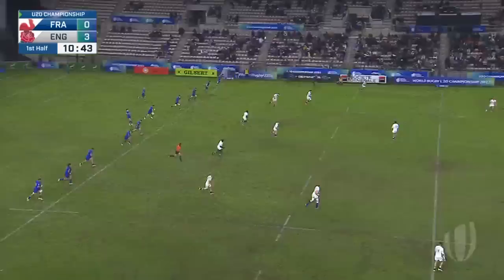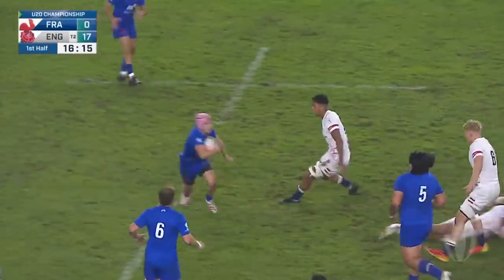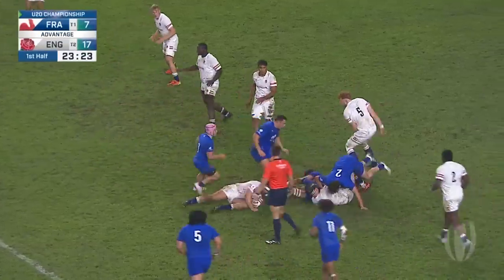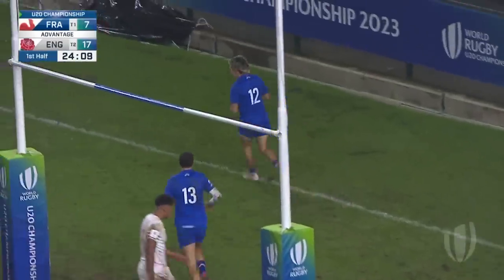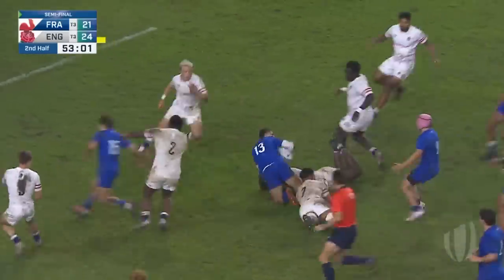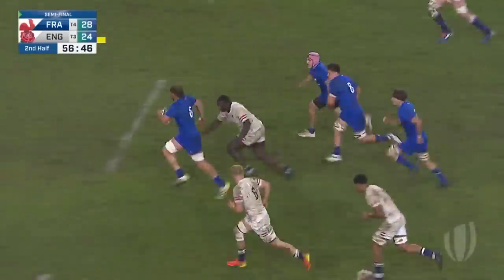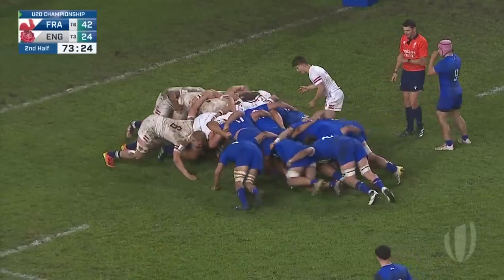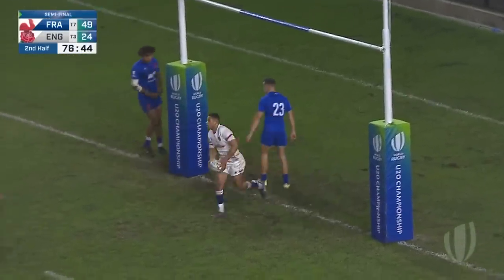Highlights: England U20 Men v France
Watch the highlights of England’s 52-31 loss to France in their World Rugby U20 Championship semi final fixture.